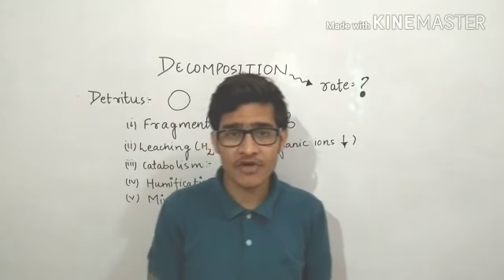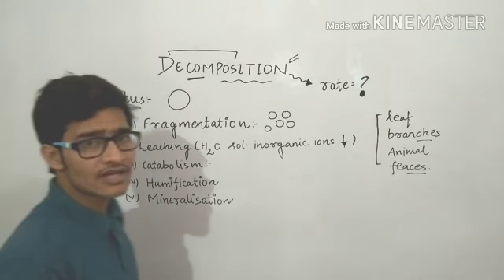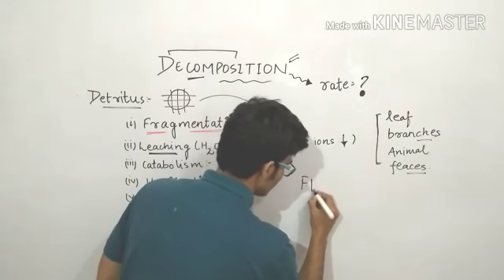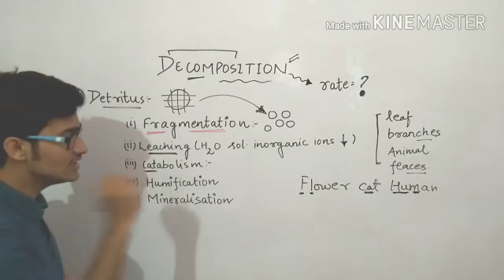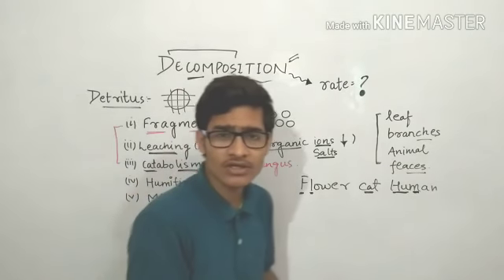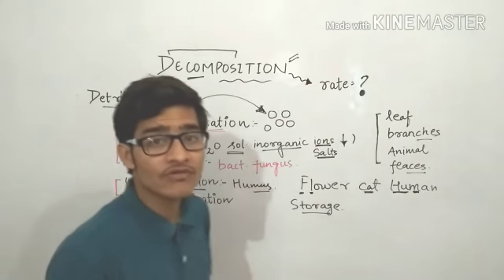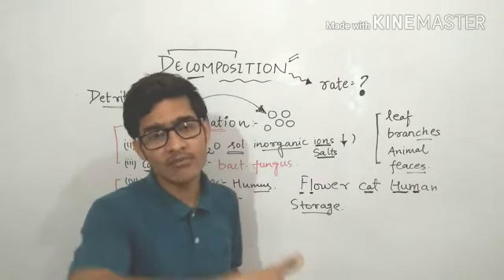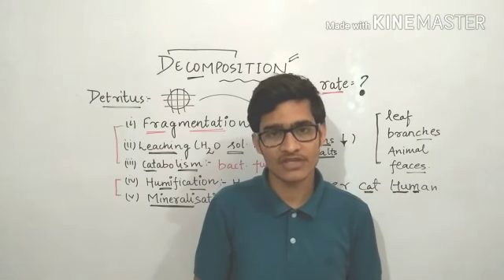Simple way to learn decomposition: fragmentation, leaching, catabolism, huminfication etc.